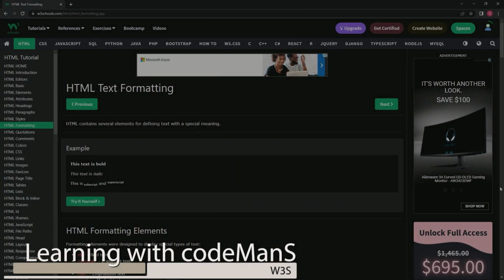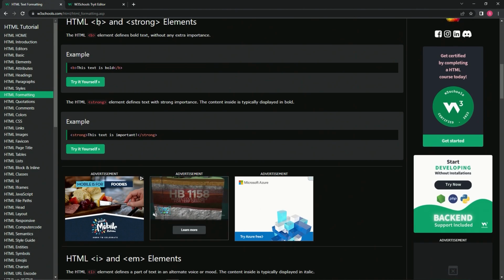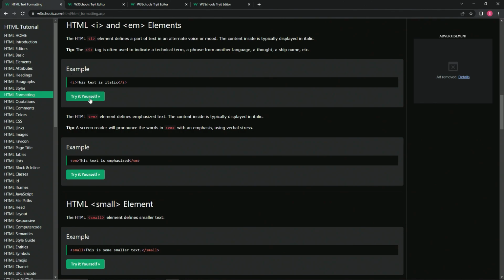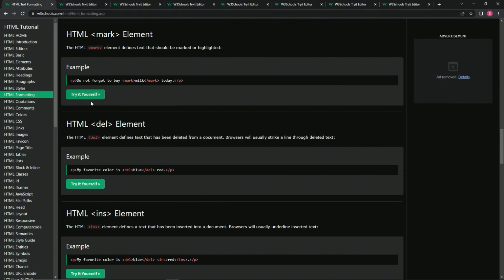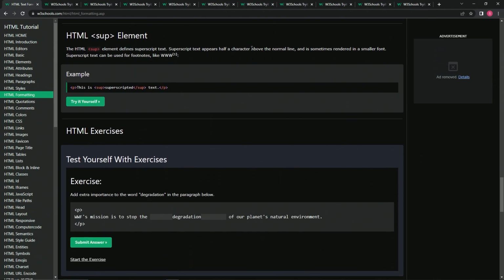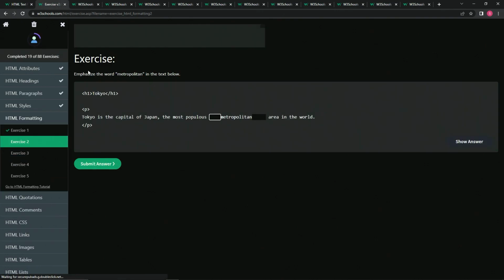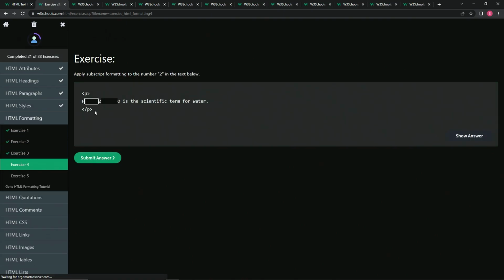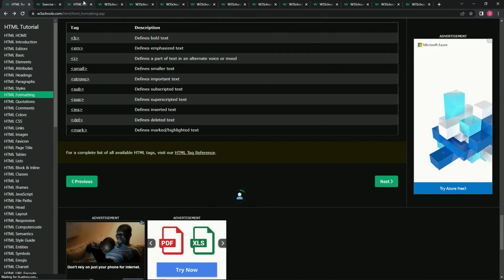(SCRAPPED) Master HTML with W3Schools HTML Styles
🖋️ Unleash the power of HTML text formatting using diverse elements and styles! In this tutorial, we'll delve into HTML formatting elements such as bold, italic, subscript, superscript, and beyond. Give your HTML text a vibrant touch! 🖋️

In this lesson, we'll explore:

HTML formatting elements and their purpose 🎭
Using b and strong for bold and important text 💪
Applying i and em for italic and emphasized text 🌟
Working with small, mark, del, and ins for smaller, marked, deleted, and inserted text 🖍️
Creating subscript and superscript text with sub and sup 🔬